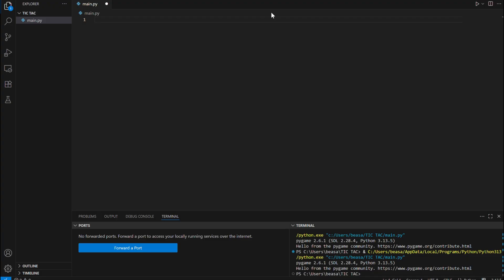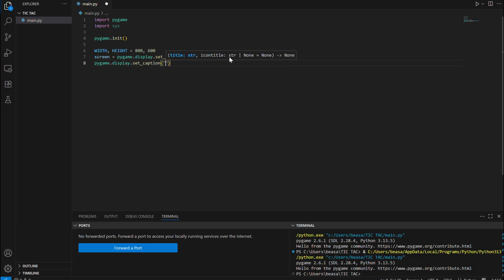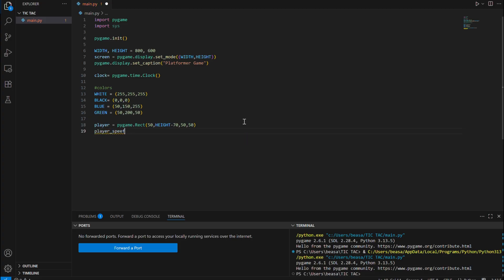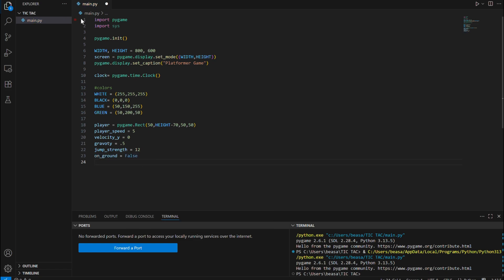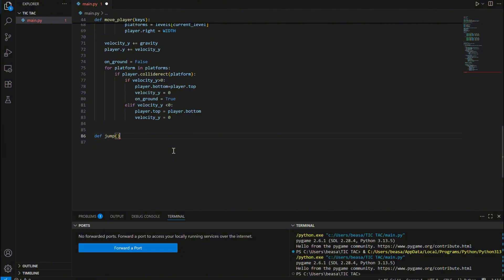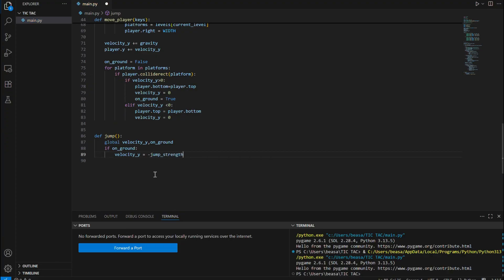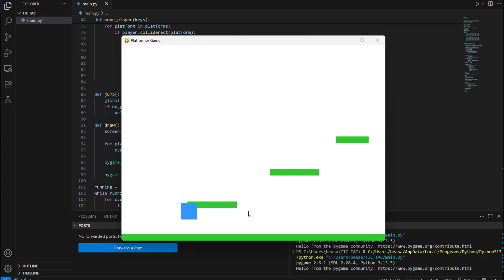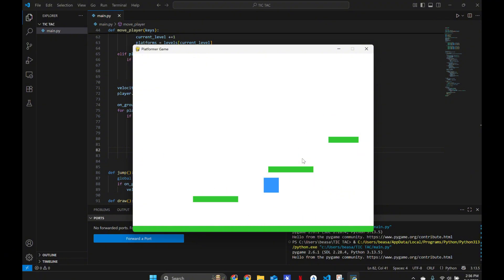Build a 2D Platformer Game in Python with Pygame – Full Step-by-Step Tutorial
🎮 Want to make your own 2D platformer game? In this beginner-friendly tutorial, we use Python and Pygame to create a platformer from scratch!

You'll learn:

Pygame basics

Player movement & gravity

Collision detection

Adding platforms, enemies, and more!

🔧 No prior game dev experience needed – just basic Python knowledge.